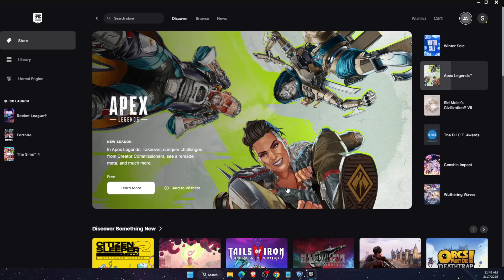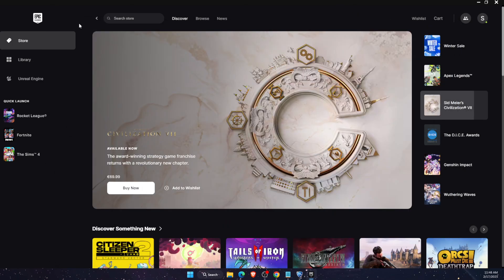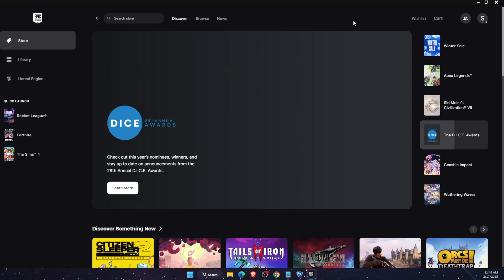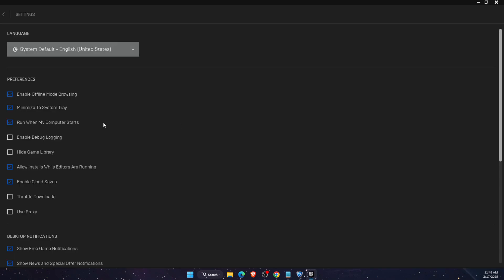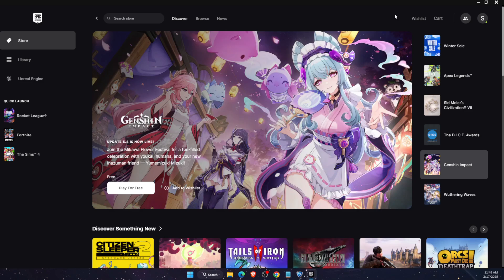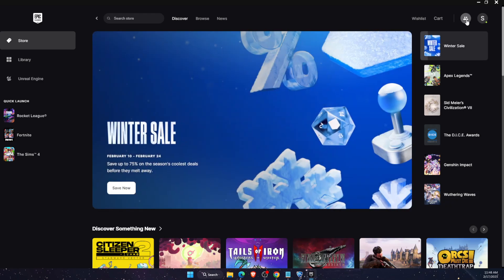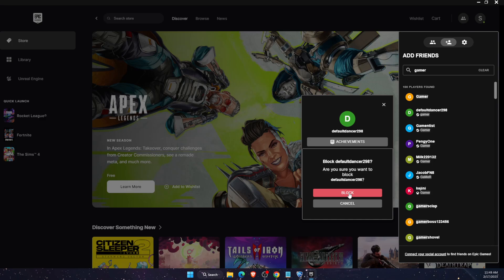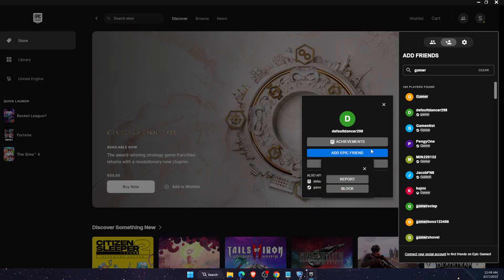How To Appear Offline In Rocket League On PC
In this video I show you How To Appear Offline In Rocket League On PC!